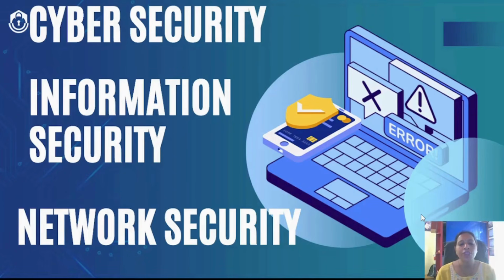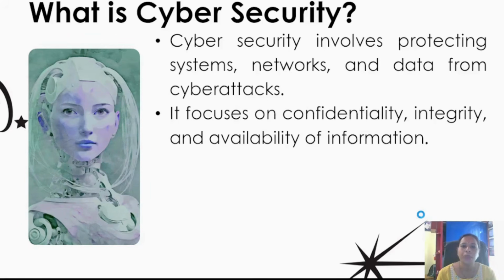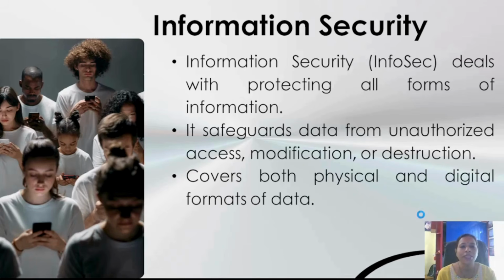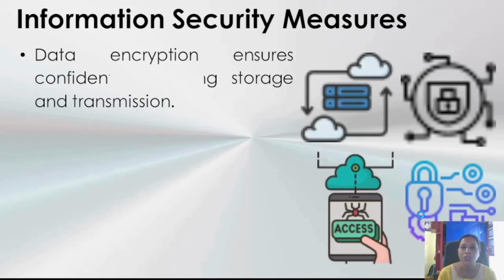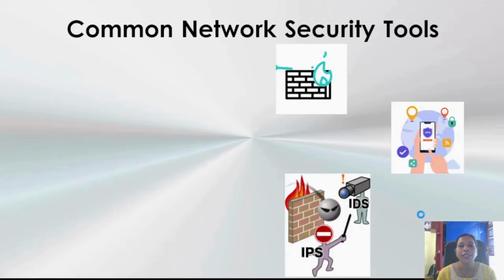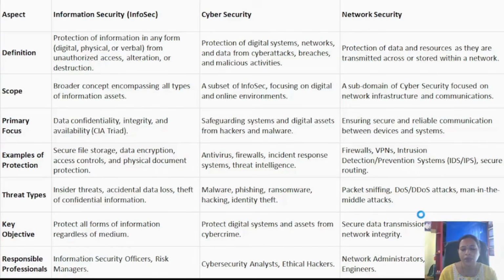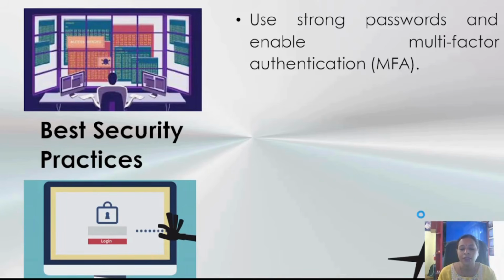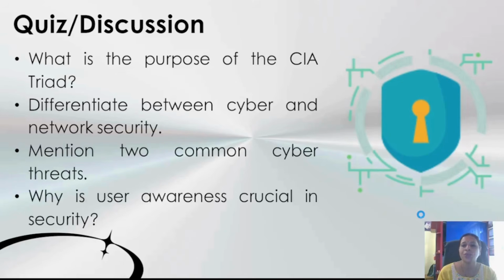Cyber Security vs Information Security vs Network Security | Clear & Simple Explanation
In this video, we clearly explain the difference between Cyber Security, Information Security, and Network Security with real-world examples. These three terms are often used interchangeably, but they represent different layers of protecting systems, data, and networks. If you are a student, IT professional, or someone preparing for cybersecurity interviews, this video will help you understand the concepts thoroughly.

Meaning of Cyber Security, Information Security, and Network Security

Key differences between the three

Scope and responsibilities of each field

Real-life examples from organisations and digital systems

Which domain offers better career opportunities

Summary comparison table for quick revision

📌 Topics Covered

What is Information Security (InfoSec)?

Difference between Cyber Security vs InfoSec

Difference between InfoSec vs Network Security

Difference between Cyber Security vs Network Security

Use cases and scenarios

Career roadmap in each domain

🧾 Quick Summary

Cyber Security protects systems connected to the internet from cyberattacks.

Information Security protects data in any form—digital or physical.

Network Security protects network infrastructure, communication channels and devices.

Students studying Computer Science / IT

BCA/MCA/Engineering students

Cybersecurity beginners

Anyone confused about security domains

🎓 Recommended For

BCA, BSc IT, MCA, MBA IT, Engineering, Polytechnic, and Cyber Security courses.

📣 Don’t Forget

➤ Comment your doubts — I will reply.